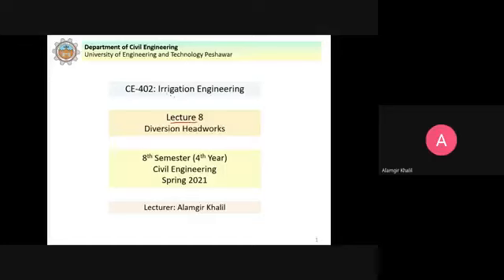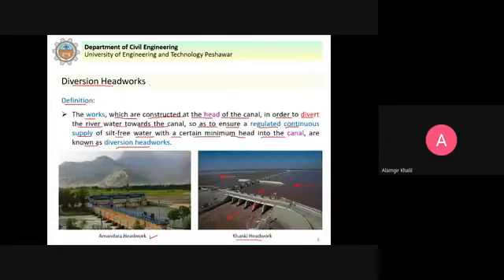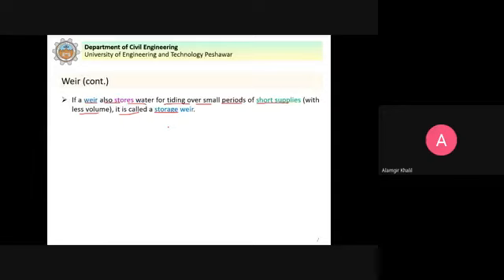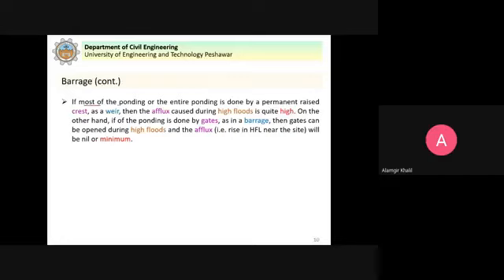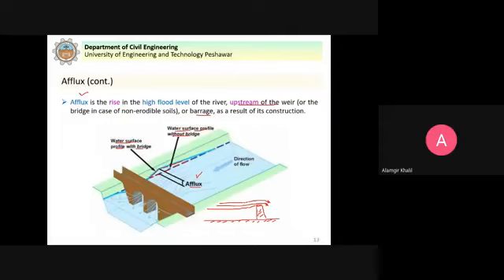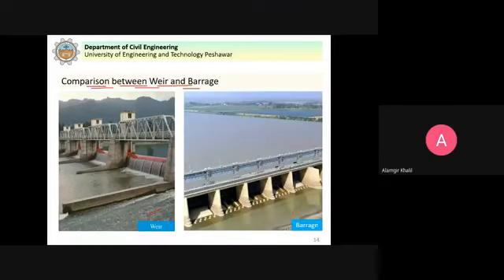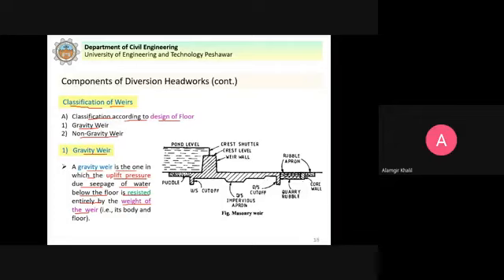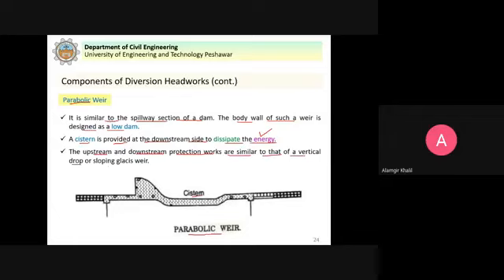Irrigation Engg Lecture 8 part 1 Google Drive